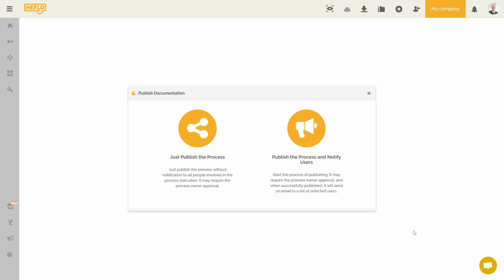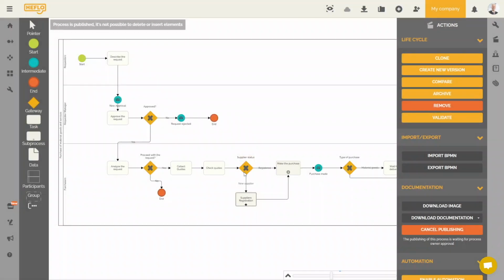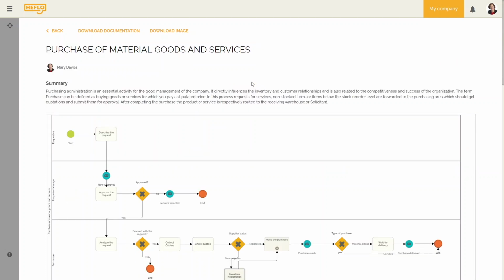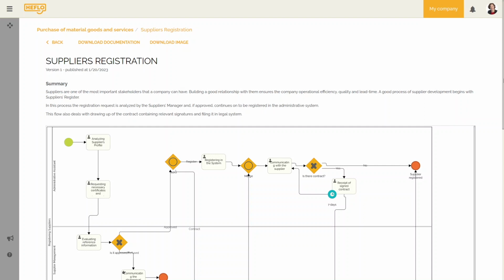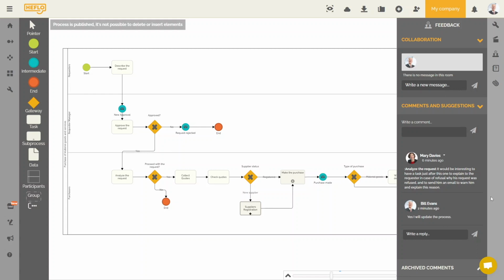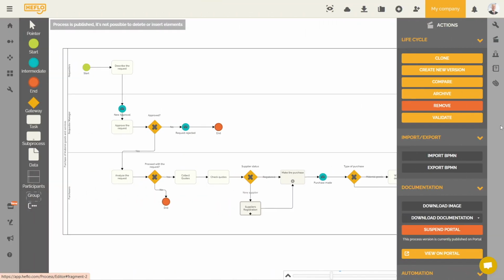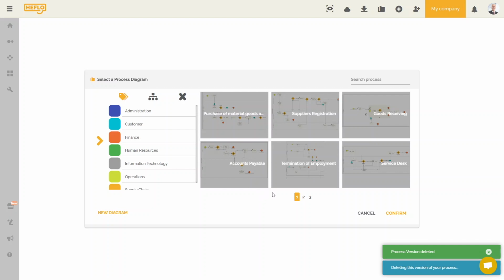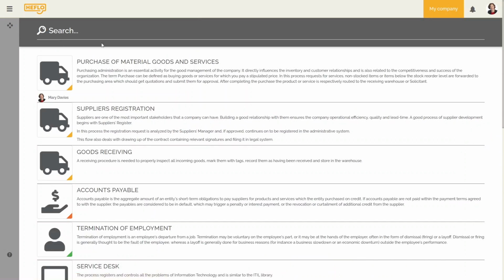Process portal and improvements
0:00 - Introduction to the process portal
0:48 - Publish documentation
4:37 - Process Portal
15:30 - Comments
20:45 - Process improvement